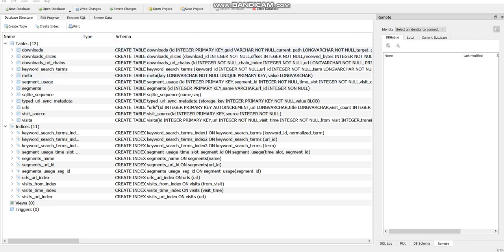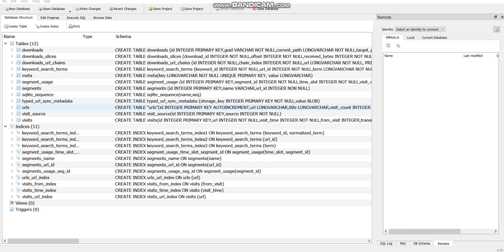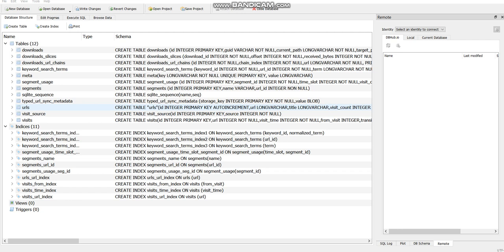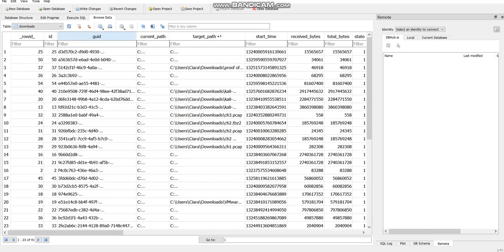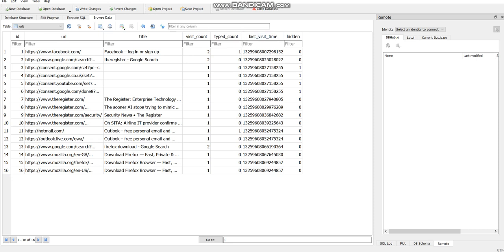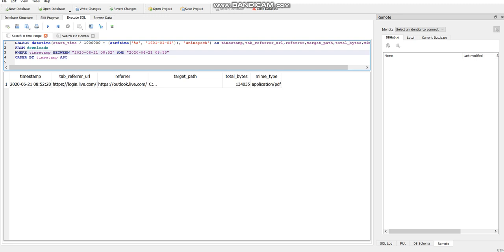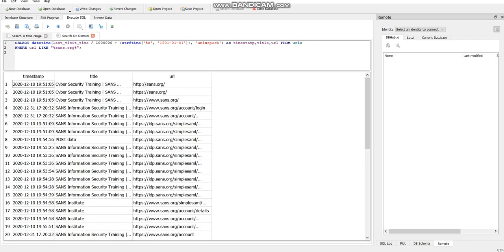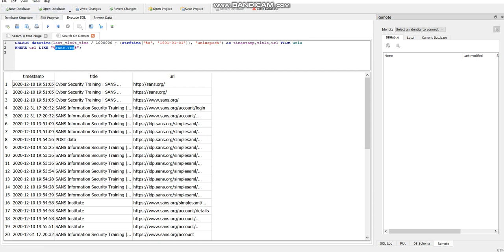Chrome History Analysis Using Sqlite DB Browser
Chrome Web History Locations

Windows
Chrome
C:\Users\[username]\AppData\Local\Google\Chrome\User Data\Default
C:\Users\[username]\AppData\Local\Google\Chrome\User Data\Default\Cache

MAC
Chrome
/Users/[username]/Library/Application Support/Google/Chrome/Default
/Users/[username]/Library/Caches/Google/Chrome/Default/Cache